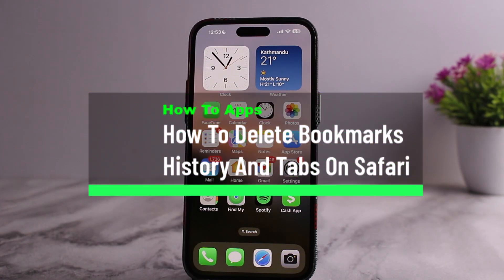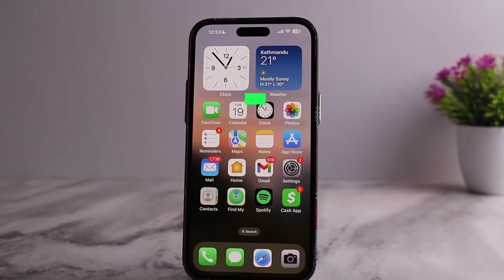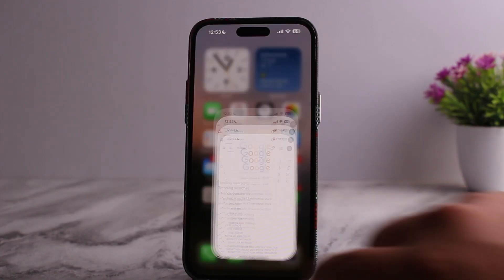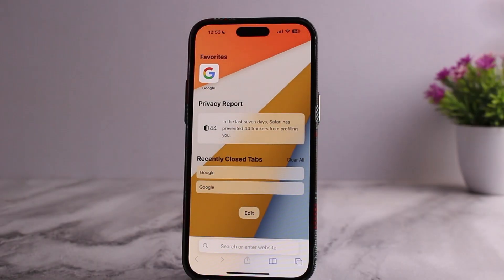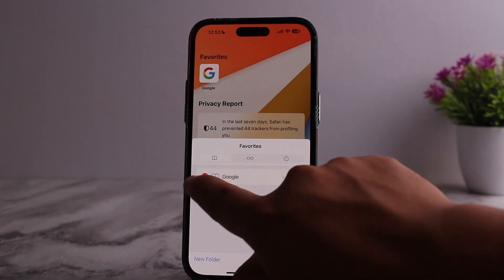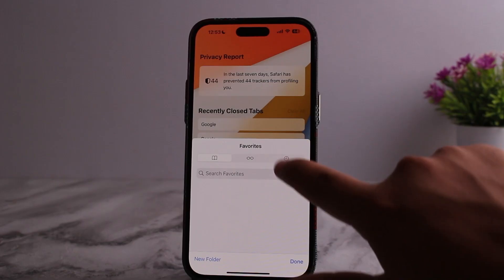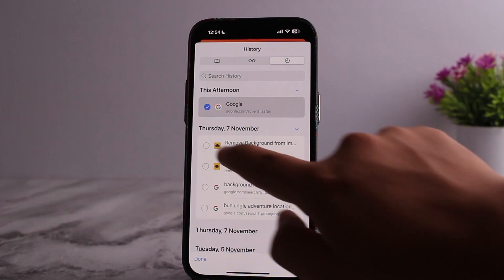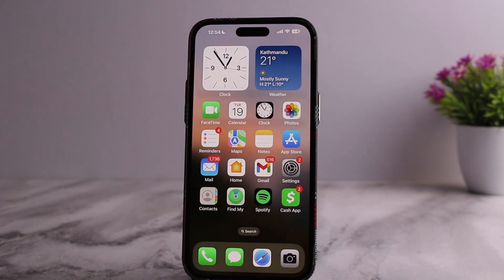How To Delete Bookmarks History And Tabs On Safari !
Deleting bookmarks, history, and tabs on Safari is a simple process that helps keep your browser organized and protects your privacy. Here’s how you can do it step by step:

1. **Delete Tabs:**
   - Open Safari on your iPhone.
   - Tap the **Tabs** icon at the bottom-right corner of the screen to view all open tabs.
   - Swipe each tab to the left to close it, or tap "Close All Tabs" (if available) to clear them all at once.

2. **Delete Bookmarks:**
   - Tap the **Bookmarks** icon (open book icon) at the bottom of Safari.
   - Navigate to the "Bookmarks" tab.
   - Tap "Edit" in the bottom-right corner.
   - Tap the **minus (-)** icon next to the bookmark you want to delete, then confirm by tapping "Delete."
   - Once done, tap "Done" to exit editing mode.

3. **Delete History:**
   - Tap the **Bookmarks** icon again and go to the "History" tab (clock icon).
   - Tap "Clear" at the bottom-right corner of the screen.
   - Choose a time range (e.g., "The Last Hour," "Today," "Today and Yesterday," or "All Time") to delete the history for that period.
   - Alternatively, tap "Edit" to select specific entries, then tap "Delete."

By following these steps, you can efficiently manage your Safari browsing data, improving performance and privacy.

Timestamps:
0:00 Introduction
0:16 Deleting tabs on Safari
0:30 Deleting bookmarks
0:50 Deleting history
1:06 Conclusion